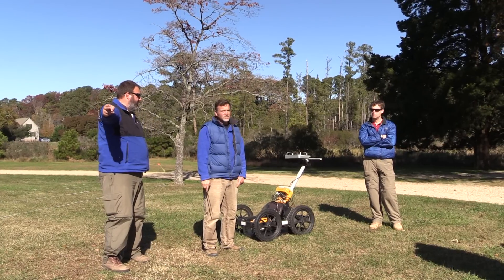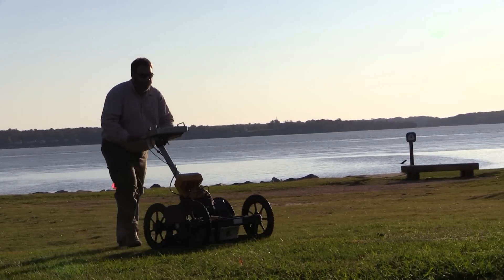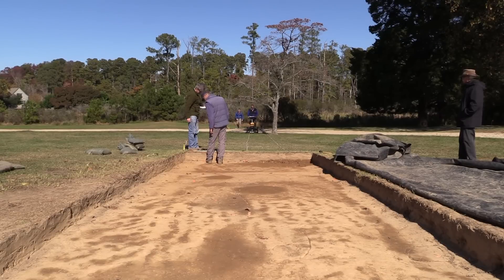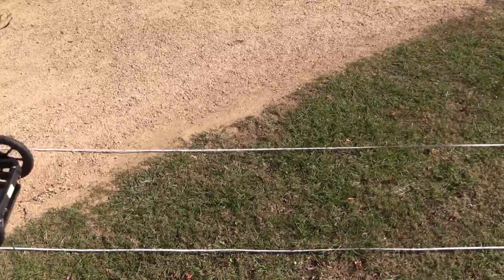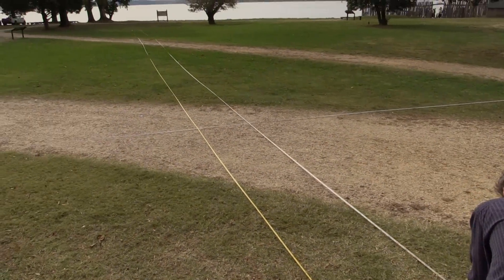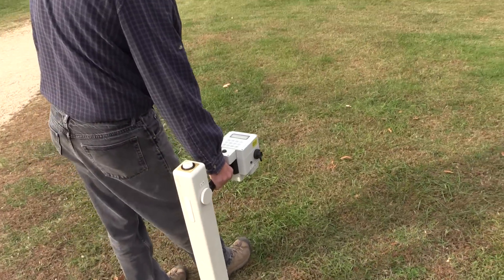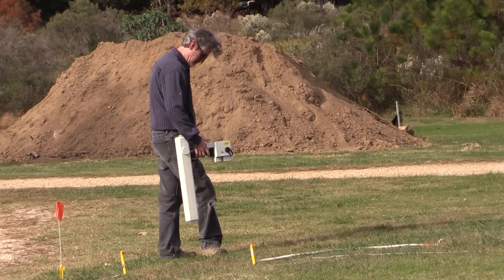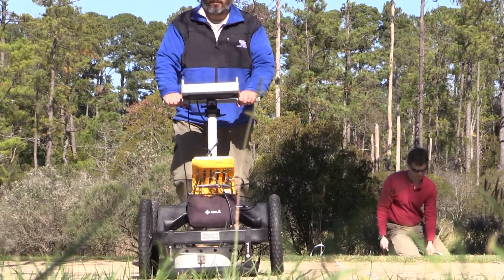Ground Penetrating Radar and Magnetometry at James Fort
Through a collaborative effort with researchers from the University of Kentucky, the Kentucky Transportation Cabinet and the Camp Nelson museum we were able to conduct a geophysical survey of the area surrounding our current excavations and a large area due east of James Fort.
If you are interested in donating to this non-profit research project, please click the following